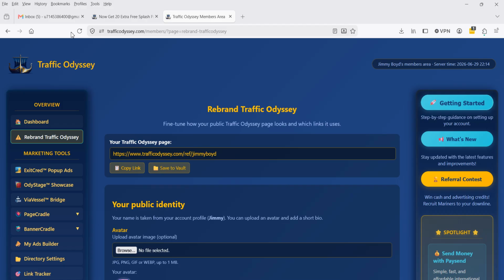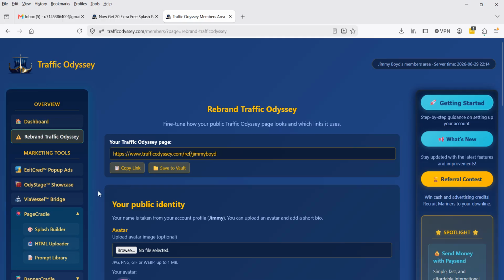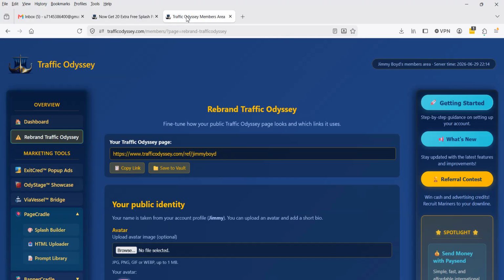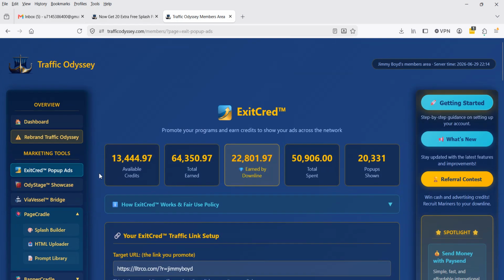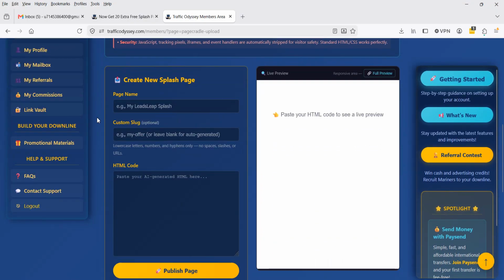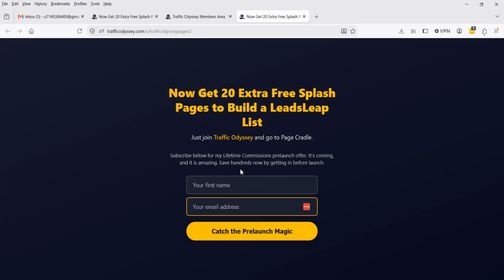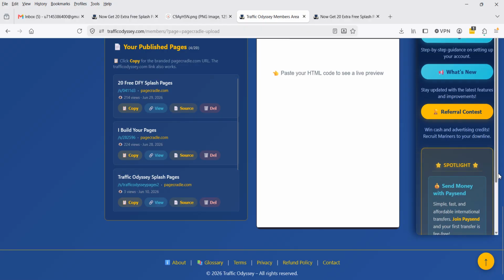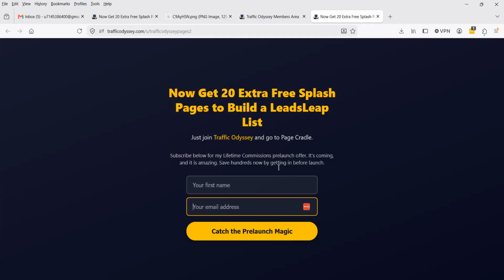Traffic Odyssey 20 Free Splash Pages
This offer expires on July 15. This rule will be strictly enforced unless you upgrade to both Slots 2 and 3 in Traffic Odyssey. If you upgrade, there is no time limit.

Traffic Odyssey now hosts up to 20 splash pages for free. So I decided to offer to create 20 splash pages for you because a lot of people get lost when it comes to HTML. Just sign up and follow the instructions on this page:

Jimmy Boyd